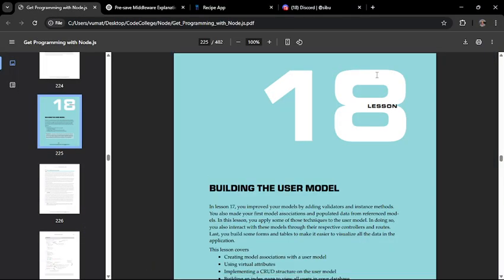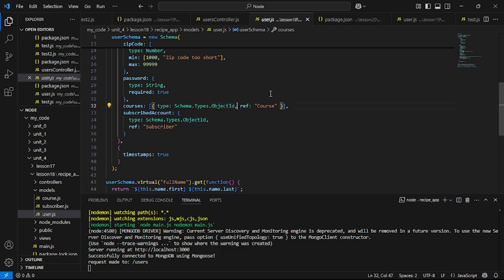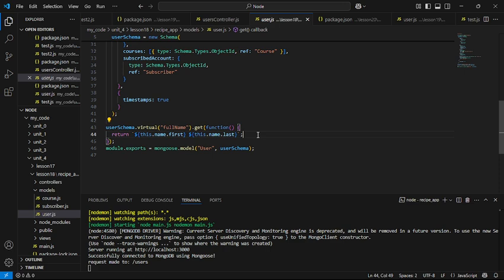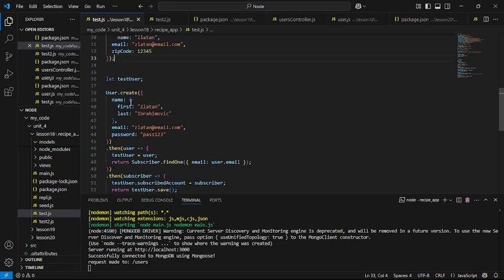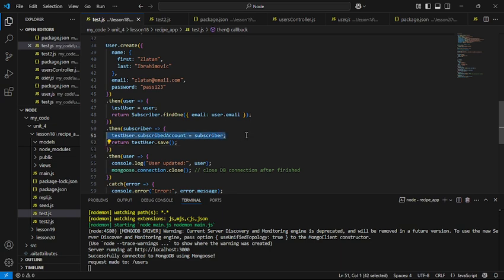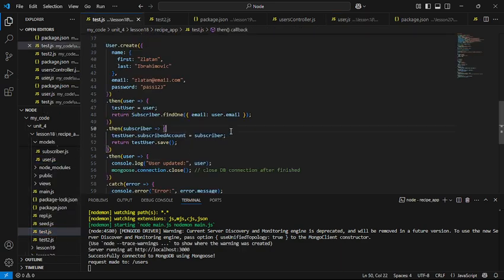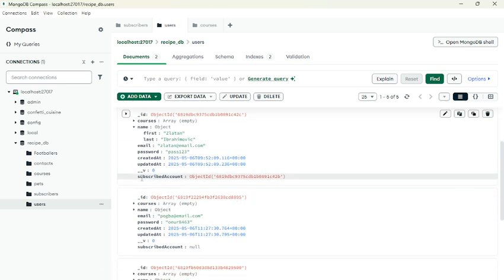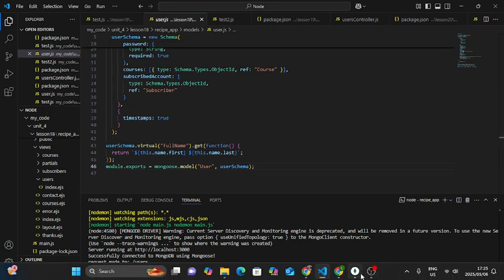Node Unit 4(Lesson 18)Building the User Model